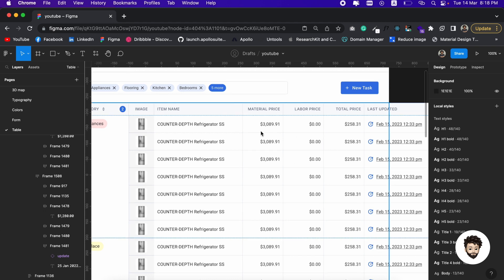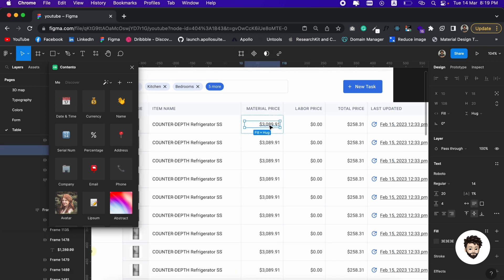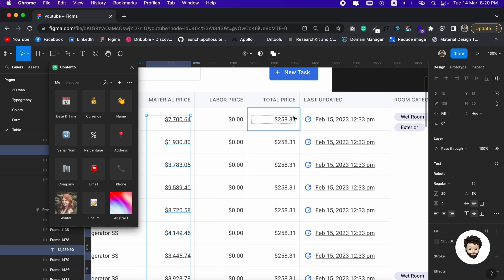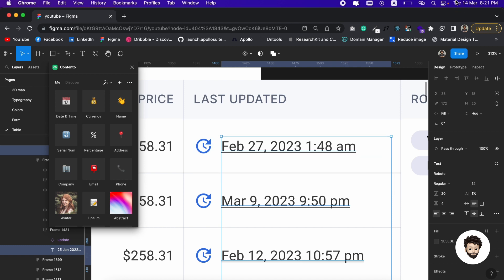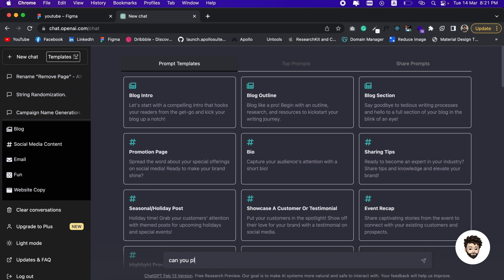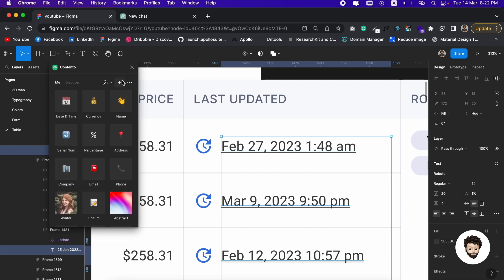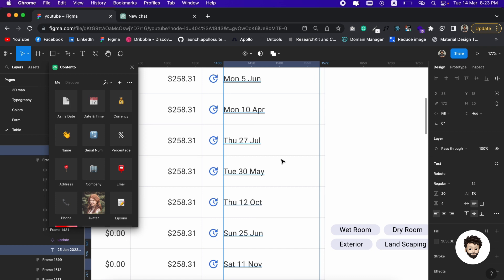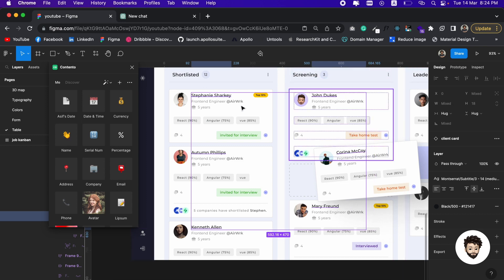No more duplicated data - How to use Contento plugin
Are you tired of creating design mockups that lack depth and purpose? Look no further than Contento Plugin and ChatGPT. In this video, I'll show you how to generate and maintain meaningful content while designing in Figma. With the help of Contento Plugin, you can access a vast library of relevant content that's tailored to your needs. And with ChatGPT, you can take your designs to the next level by generating realistic and relevant copy. Together, these tools will help you create designs that not only look great but also communicate a clear message. Whether you're a seasoned designer or just getting started, this video will show you how to revolutionize your Figma workflow and create designs that truly resonate with your audience.